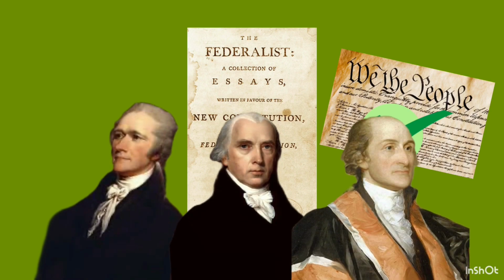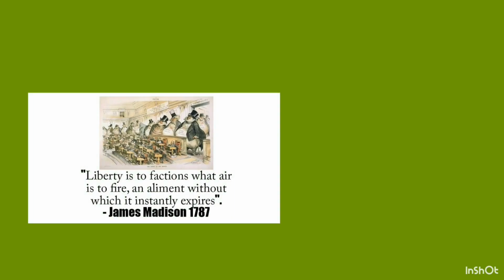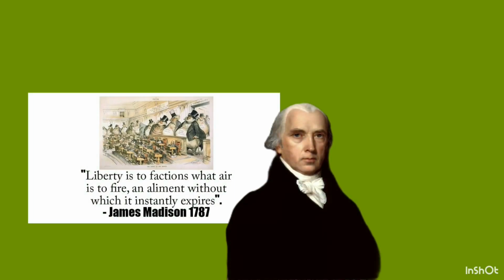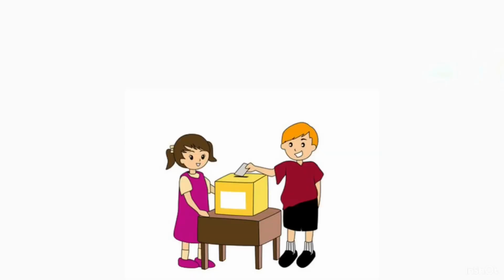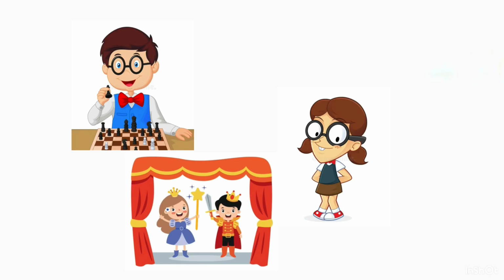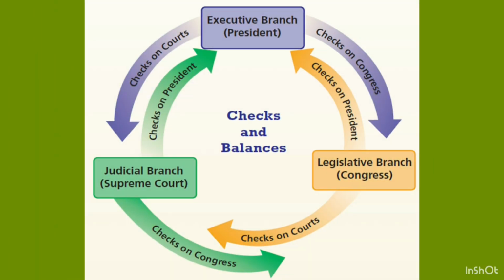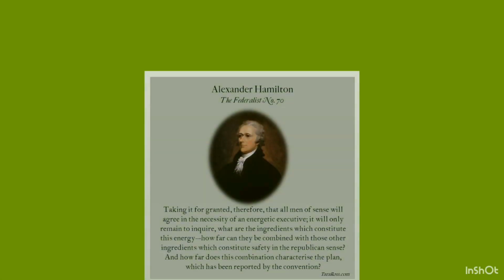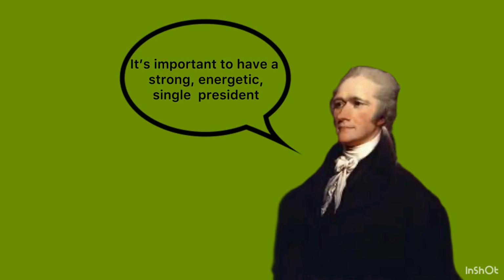THE FEDERALIST PAPERS EASILY EXPLAINED - AP GOV STUDY - FED 10, 51, 70, & 78